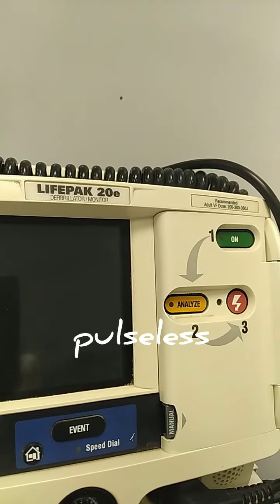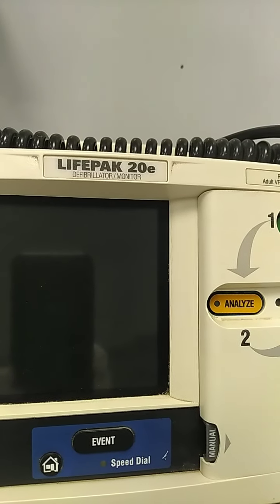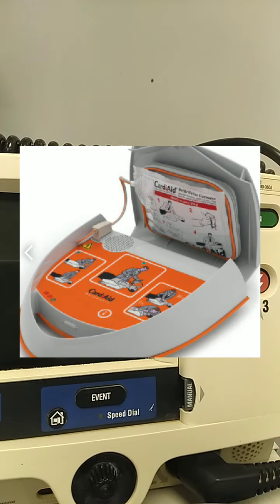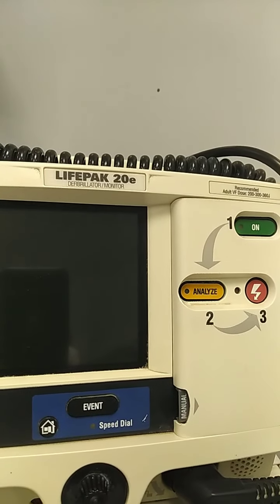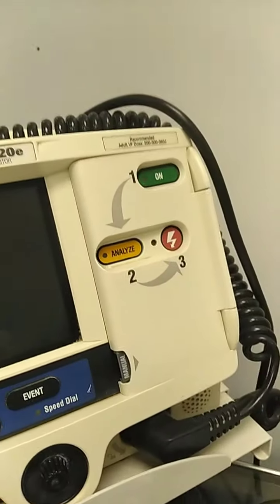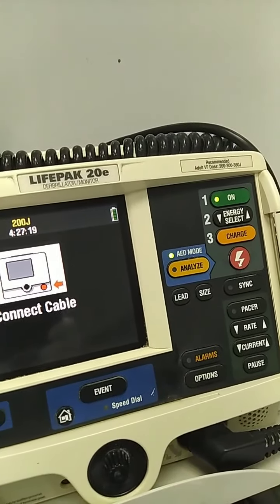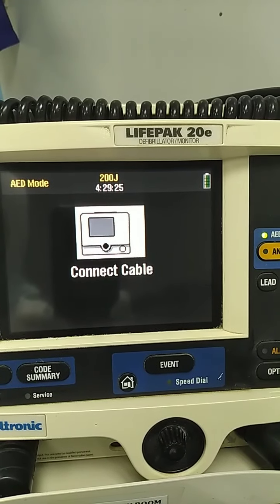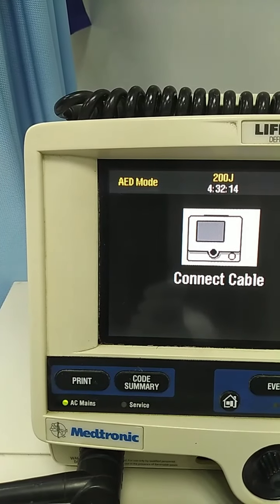Defibrillation /Cardioversion for educational purposes